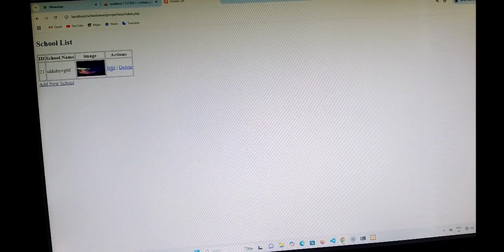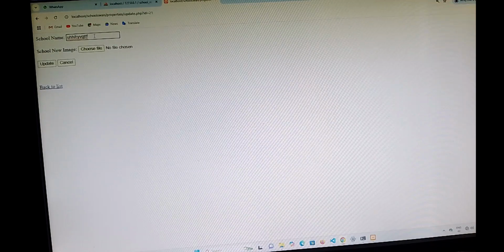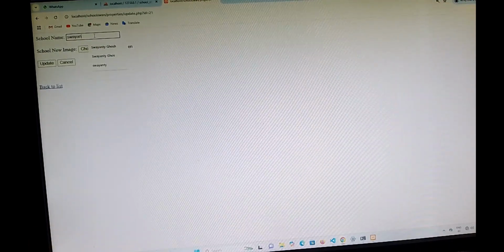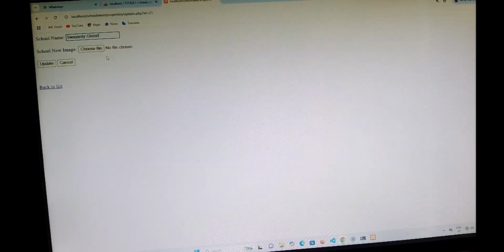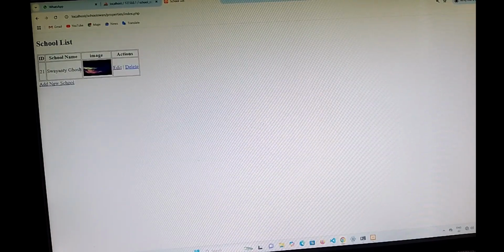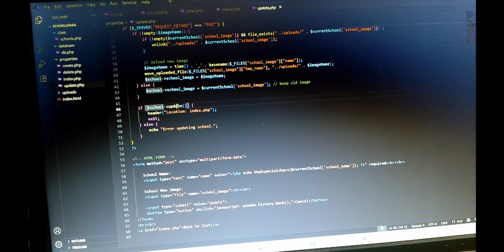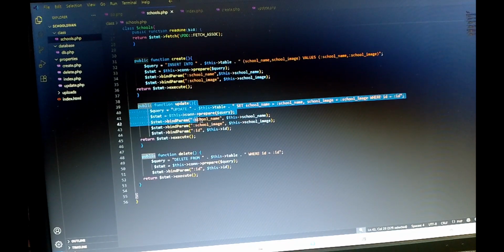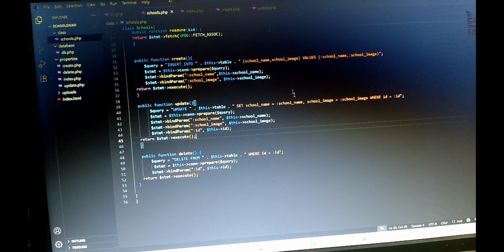PHP CRUD operation part-5(Update)